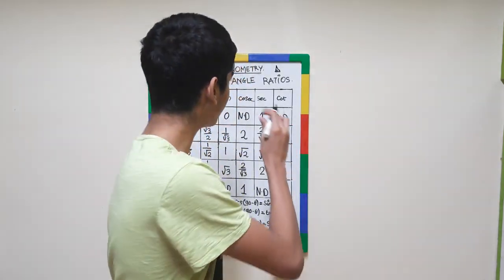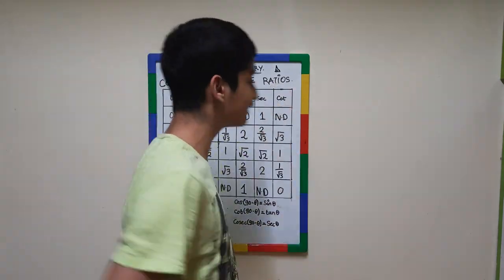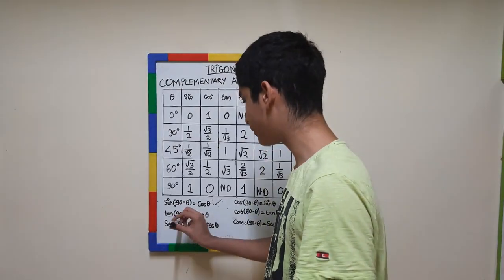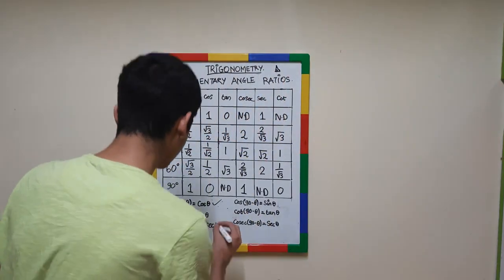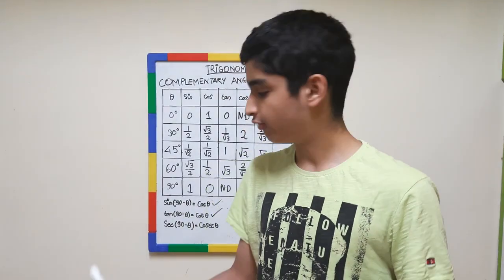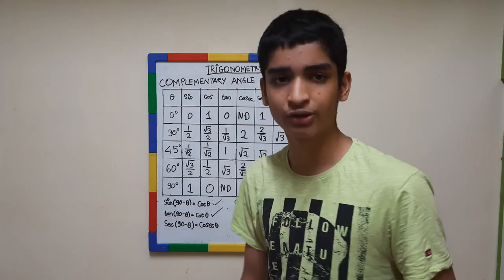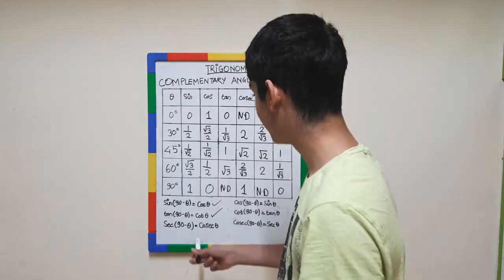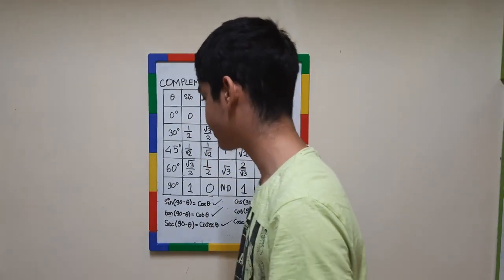Trigonometry- Complementary Angle ratios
Let's talk about complimentary angles in trigonometry. As you may recall from the Intro, the trigonometric functions depending the angles of the triangle. Let's see the exact value of these ratio in this video!